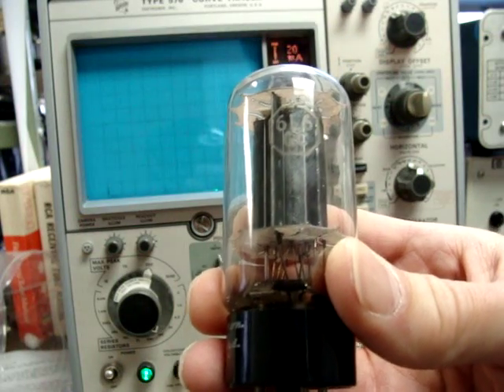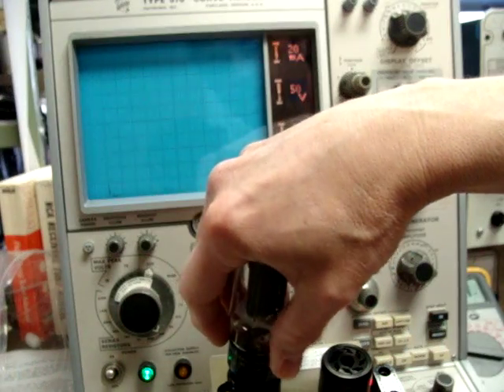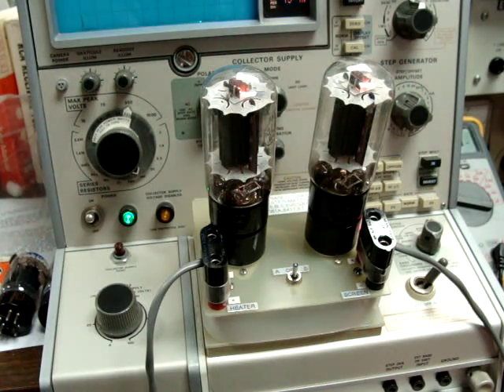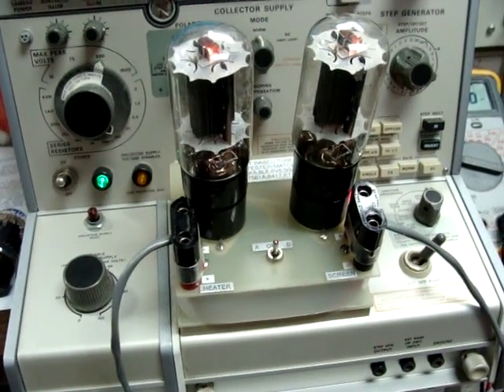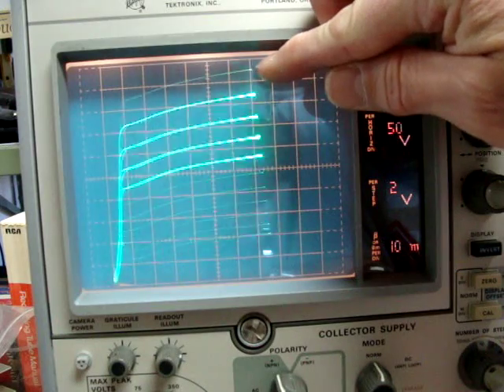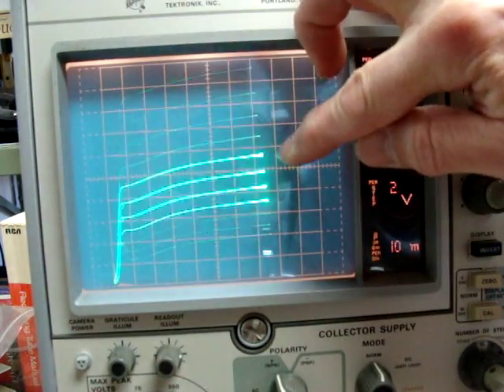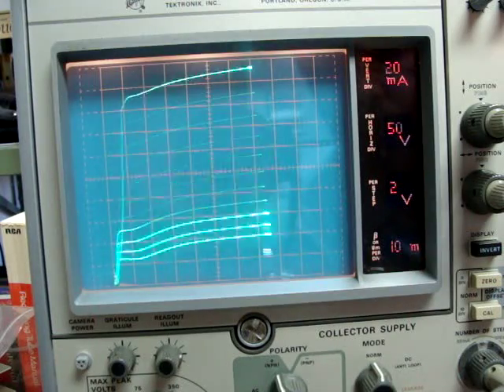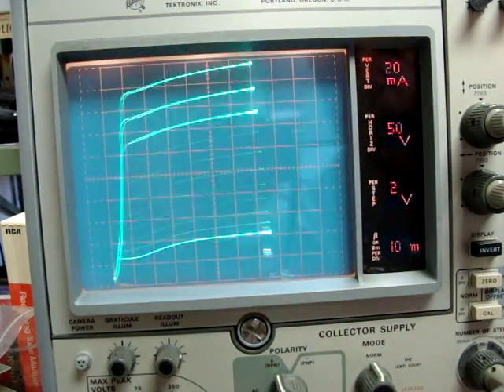Matching RCA Blackplate 6L6GC Vacuum Tubes On The Tek 576 Curve Tracer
It is important to have matched pairs of 6L6GC tubes for your amp or hi-fi system.  Matching at full rated voltage for both Gm and plate current draw under load is very important in order to obtain a nicely matched pair.  We match power tubes like these on the Tektronix 576 curve tracer using the RCA manufacturer operating specifications for this tube.  This is much more accurate than matching on a tube tester alone, and the tubes will operate better in your amp.  Here is how we do it.  Enjoy!